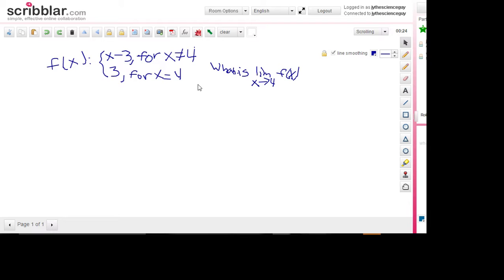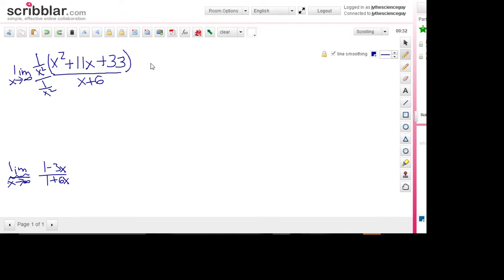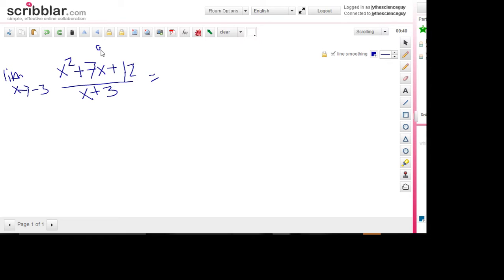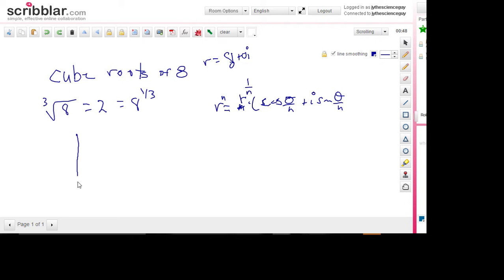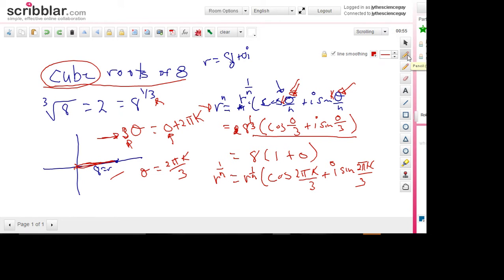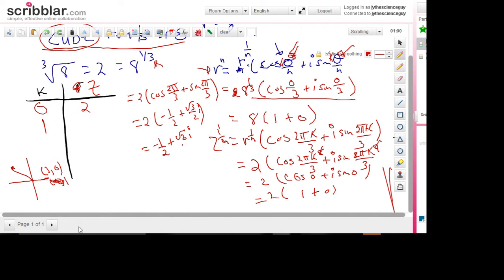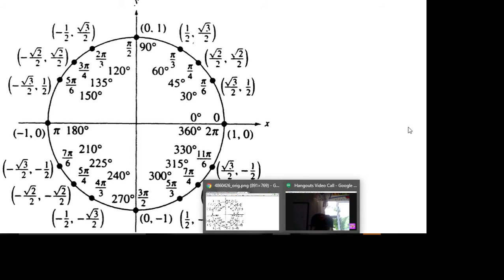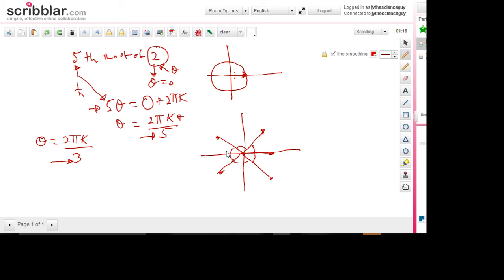Precal complex number and Limits